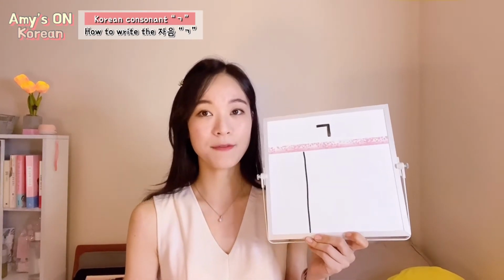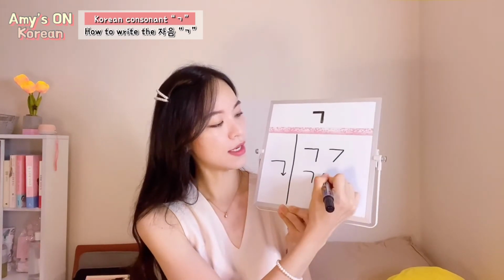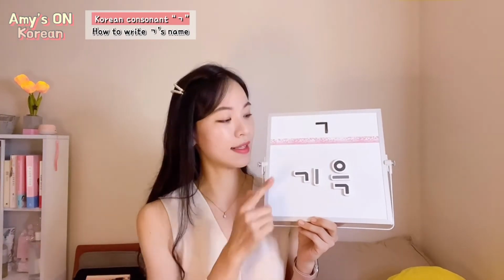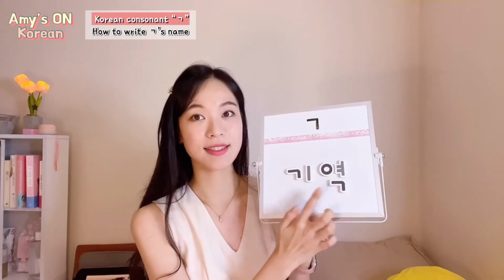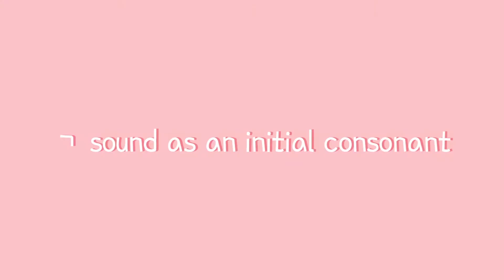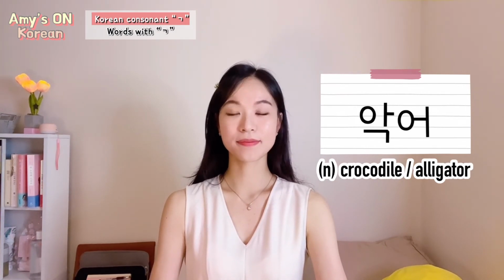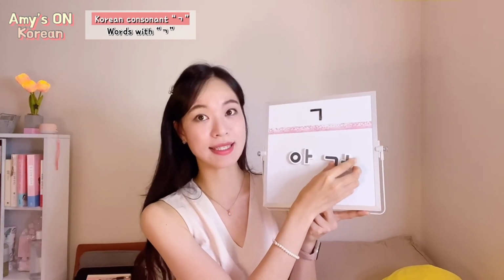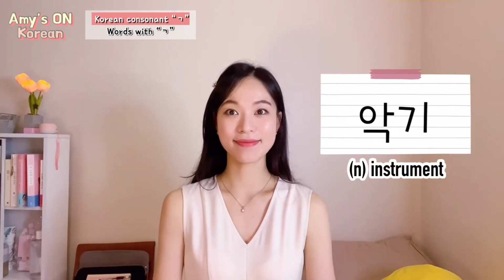[Korean Alphabet] Simple Consonant (1): “ㄱ”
Finally!! We are learning the consonant😆!!
This will be a great chance to see how much you are good at reading Korean words! This video contains more than 10 words that are made with “ㄱ” and simple vowels, and you can see them from the middle part of it.
Hope this video helps you to make correct sound of Korean words :)

0:00 Intro
1:00 How to write “ㄱ”
2:23 How to write ㄱ’s name
3:41 ㄱ sound as an initial consonant
5:27 ㄱ sound as a final consonant
8:33 Words with “ㄱ” (Reading Practice)
12:11 Outro